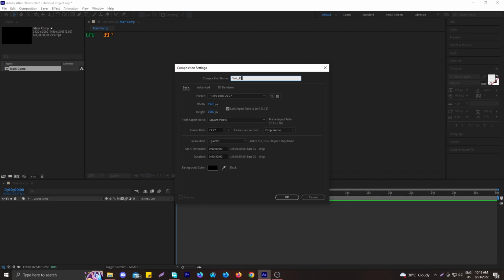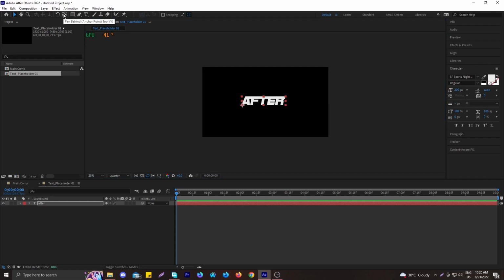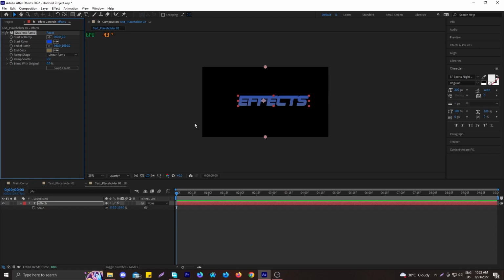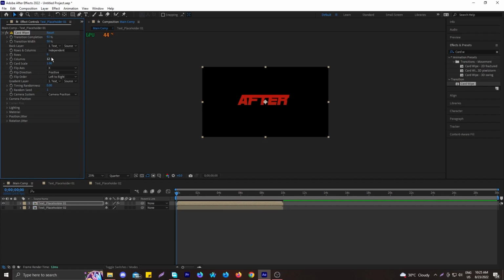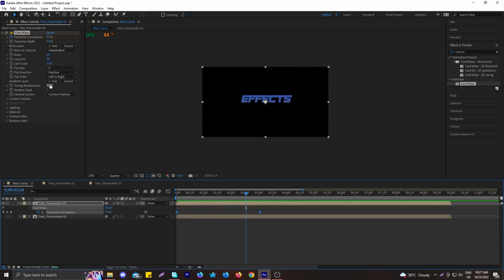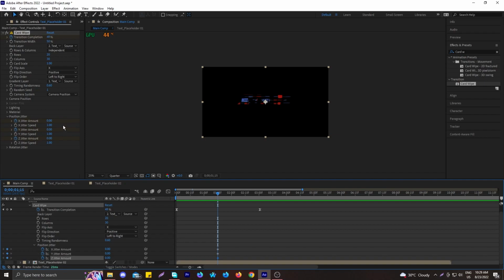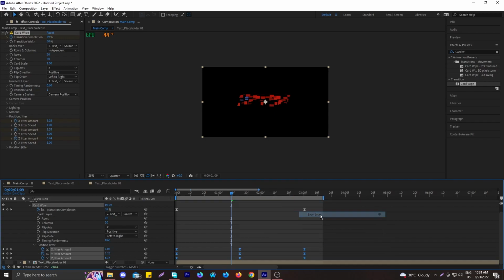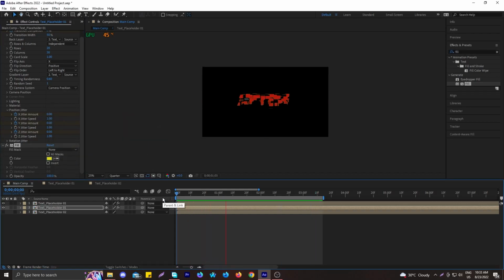How to use Glitch Effect in Text Animation in After Effects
In this brand new tutorial, I will show you how you can make an amazing Text animatio n with glitch effect. we will make this effect without using any kind of third party plugins . In this tutorilal  I will also show you how you can use multiple text effects. Happy learning.